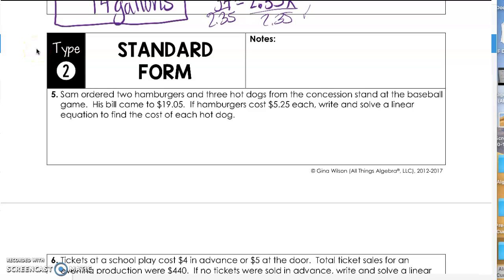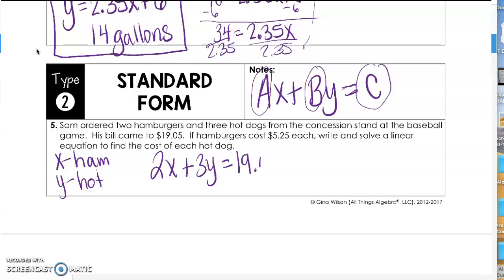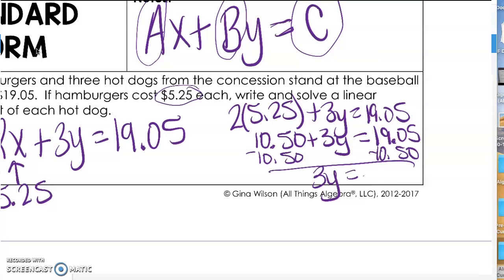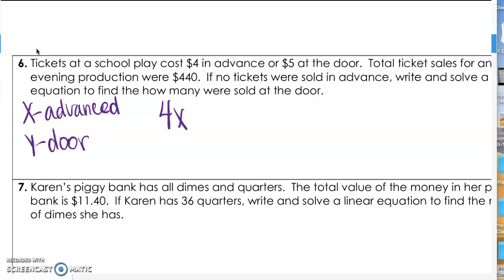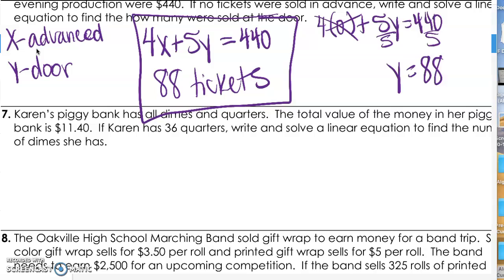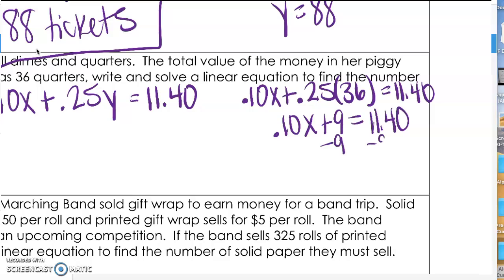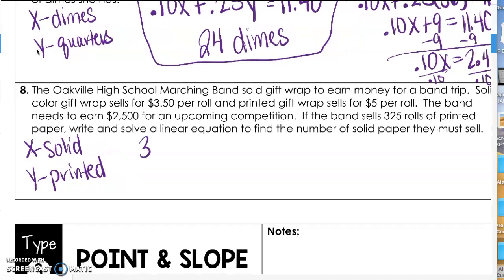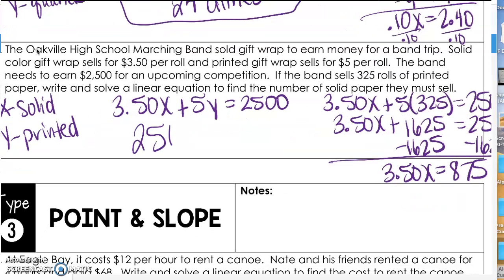Page 4-24&4-25 Notes #5-8 (Alg)